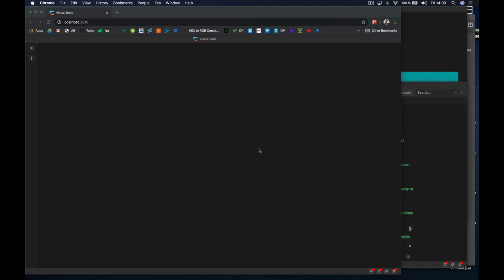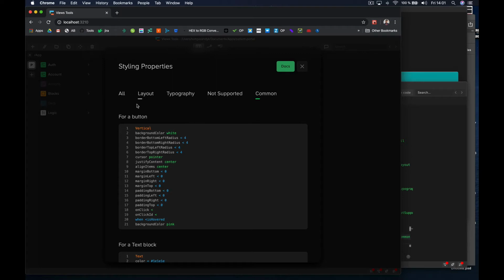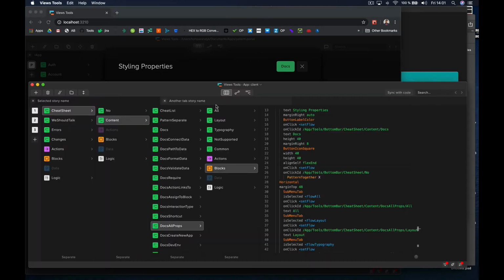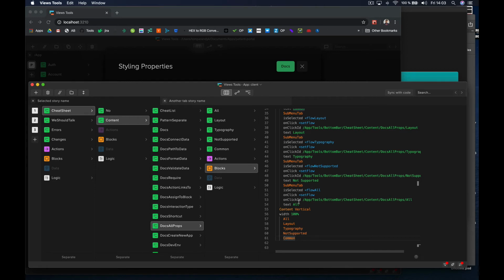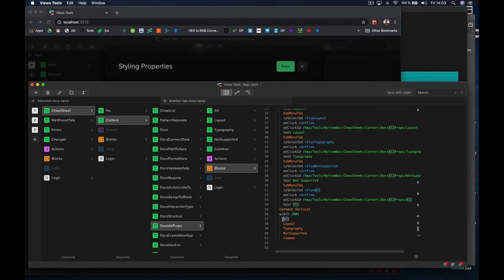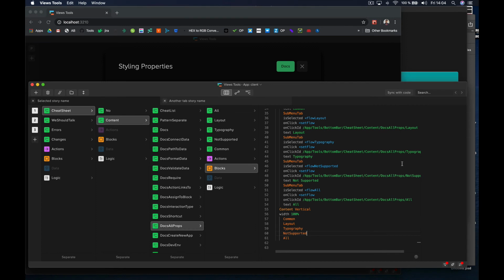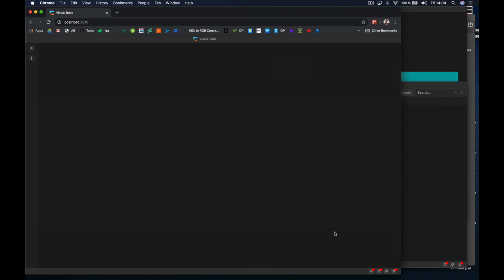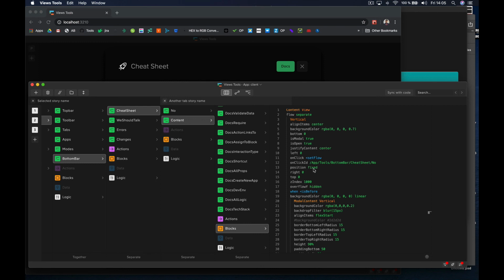Working Session - Views - Stories Default State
In this screenshare I'm addressing a UX issue and talk about stories default state. You can find more about stories in this blog post